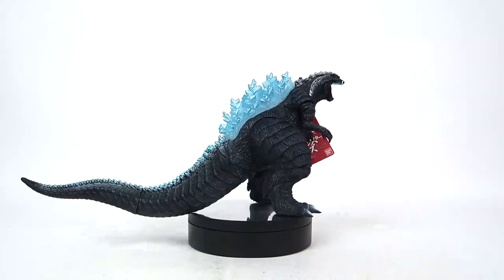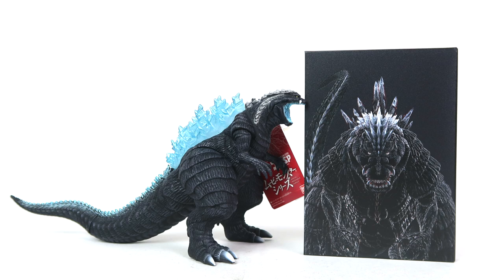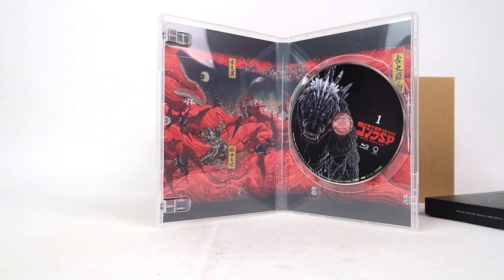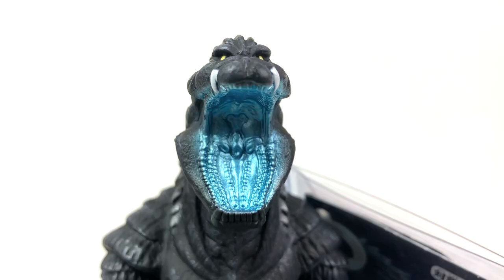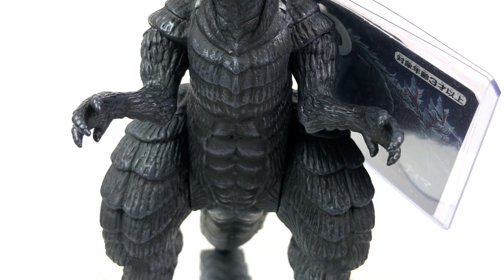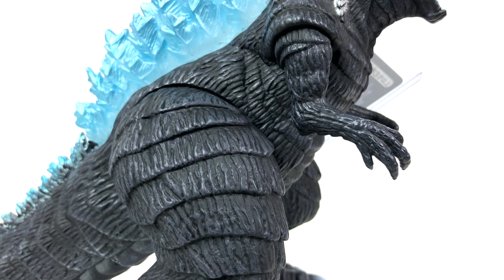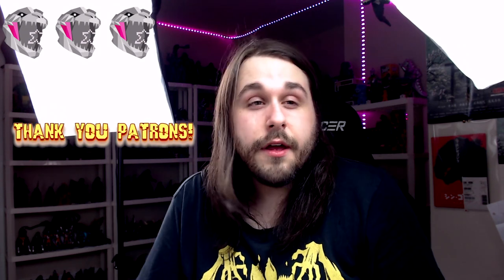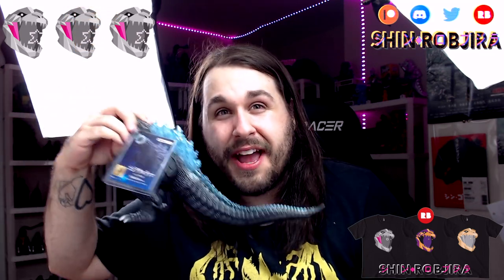Bandai Movie Monster Series: Godzilla Ultima *Heat Radiation Ver.* | Figure Review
HEAT RADIATION BOY

Devout Mothra Follower, Georgina Perez, Misty, Elliot Cancel
Myles Hancock, Andrew, Kaiju Dork & Evangelion Unit Kiryu!